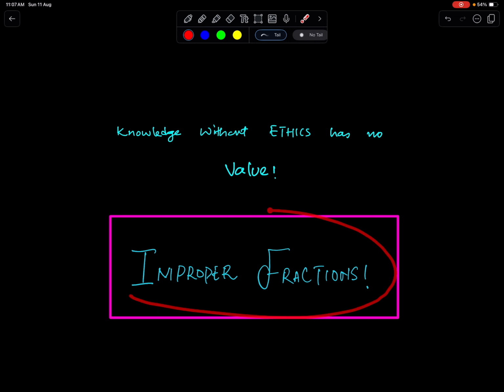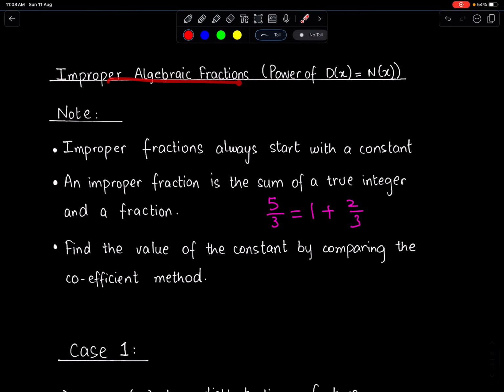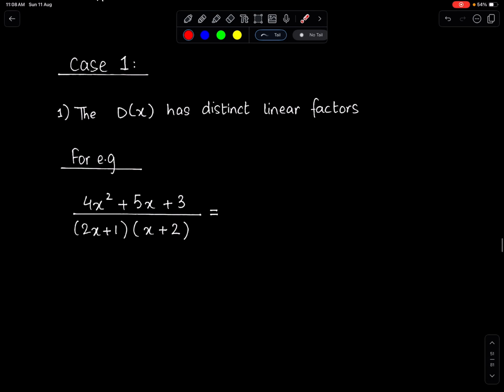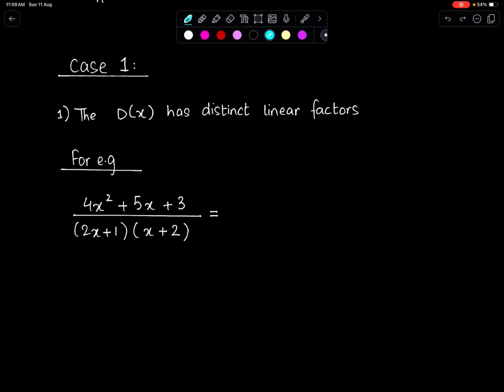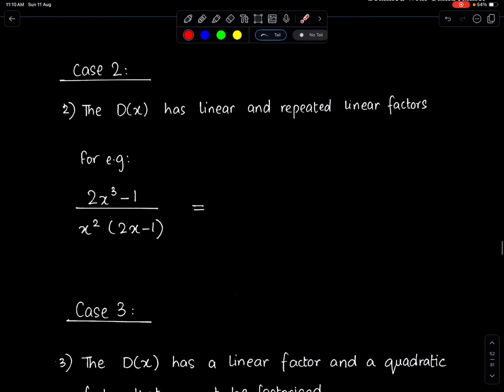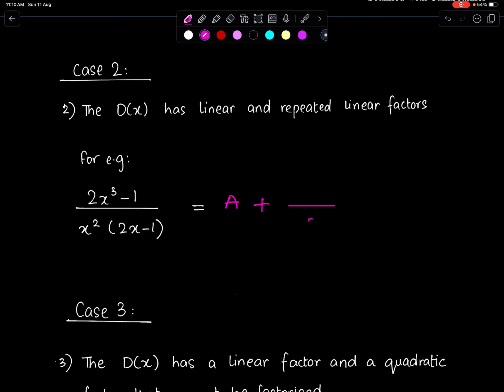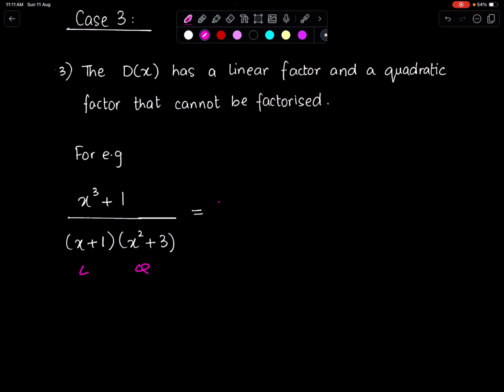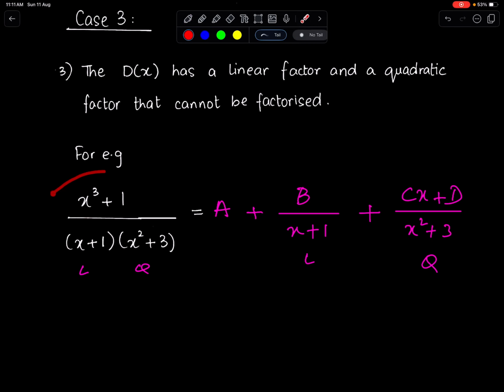A2 Math P3: IMPROPER FRACTIONS IN PARTIAL FRACTIONS CONCEPTS. LECTURE # 08. Sun, 11 Aug 2024.